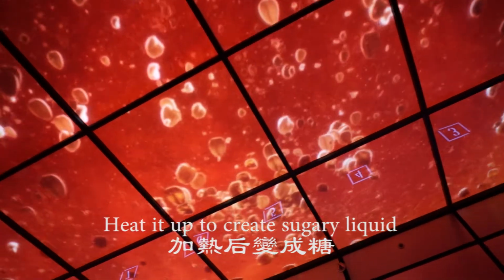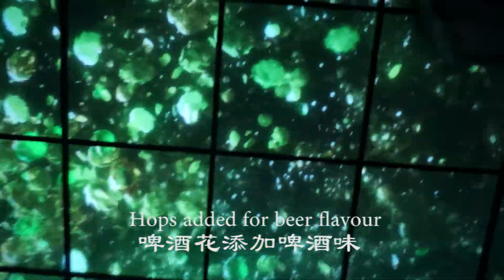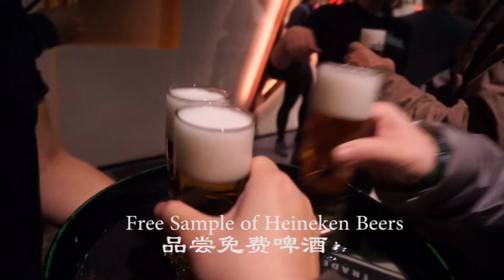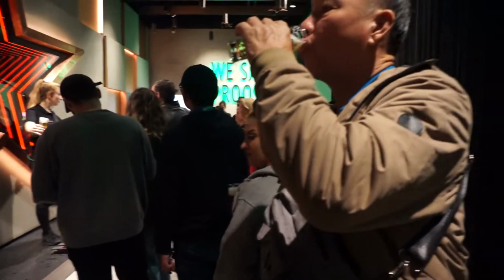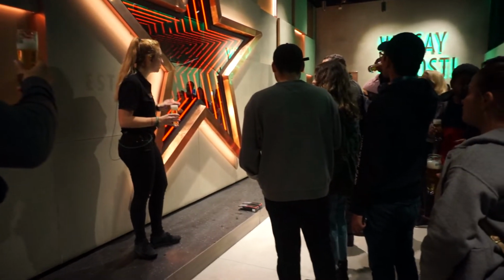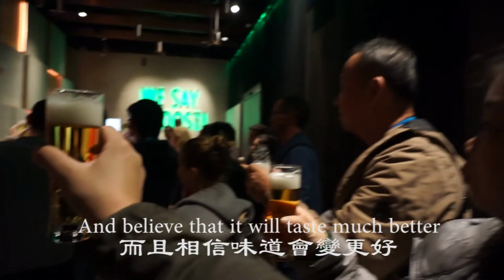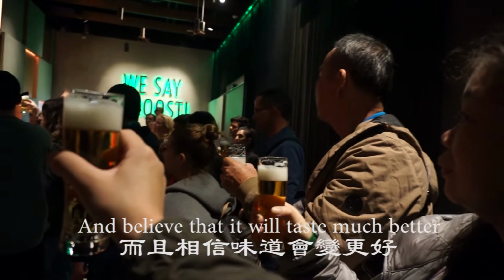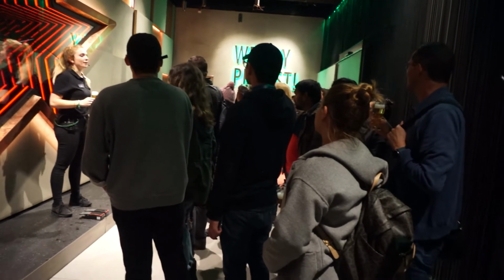Heineken Experience Amsterdam I Amsterdam Travel Must Visit【阿姆斯特丹 怎麽玩】還帶爸媽去？！喜力啤酒体验馆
Heineken Experience Amsterdam ,Free Beers Is Included in the Ticket
We had so much fun that we got tipsy in Heineken Experience Amsterdam.
The queue in Heineken Experience Amsterdam was long, but the wait was bearable.

When you are in Amsterdam, this is a must do list in your check list. It is a Must Visit Heineken Experience Amsterdam. I feel the beer is specially smooth and tasty while you drink it in the Heineken brewery itself.

♥Hi I'm Rowena; from Ipoh, a small city in Malaysia, famous for good food.
I made travel and food content to made travel easier for you!